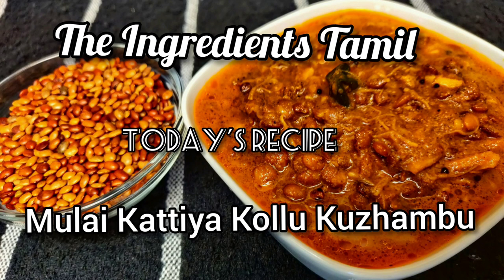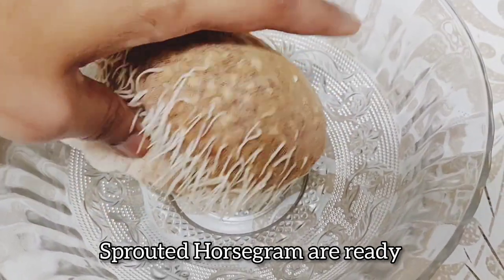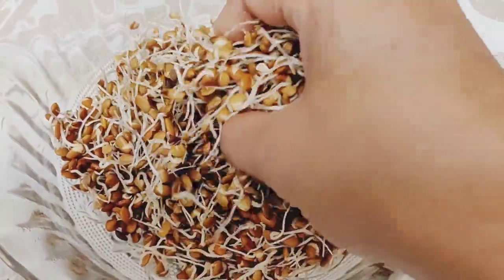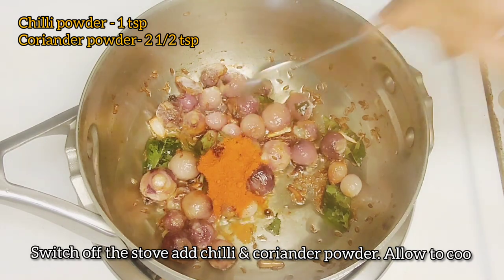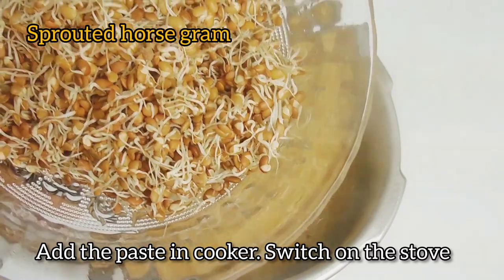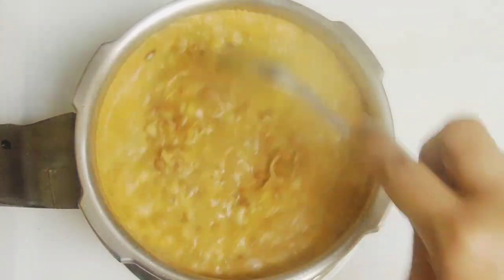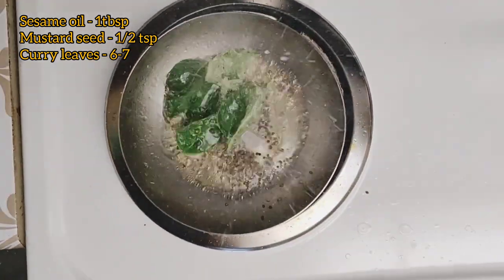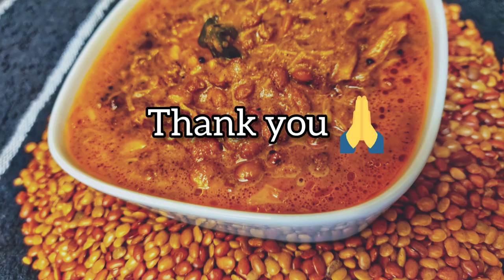Mulai Kattiya Kollu Kuzhambu | Sprouted Horsegram Gravy Tamil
Mulai Kattiya Kollu Kuzhambu | Sprouted Horsegram Gravy Tamil is a healthy recipe.